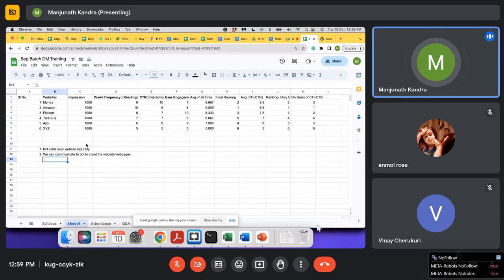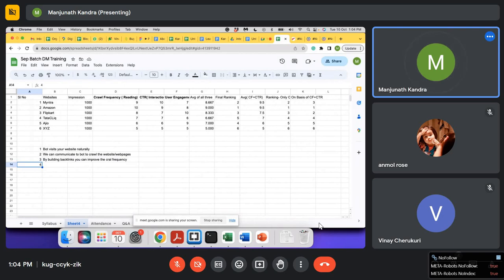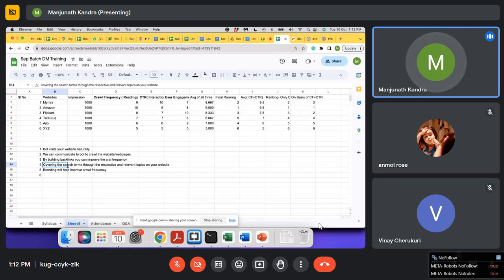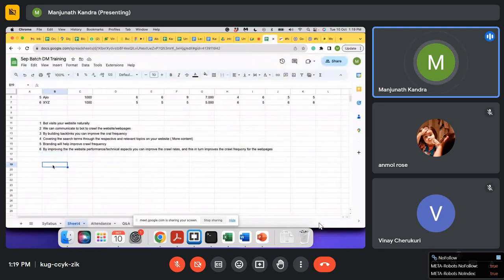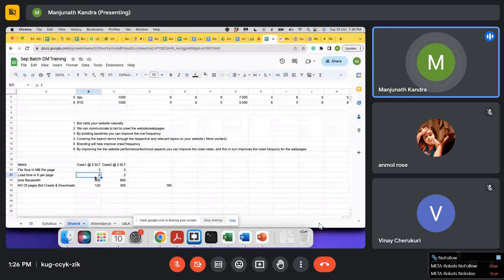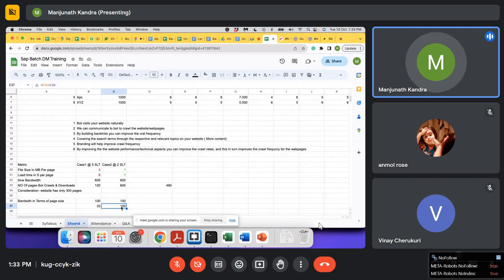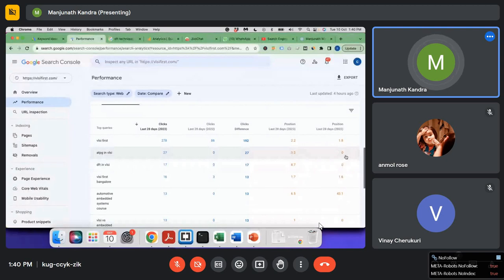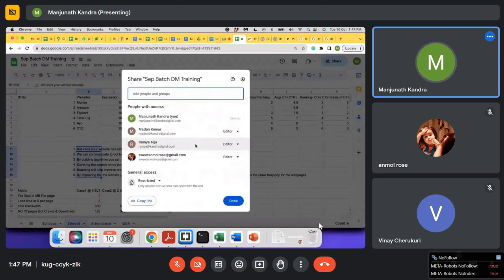Understanding Improving The Crawl Frequency & Crawl Rate Of The website